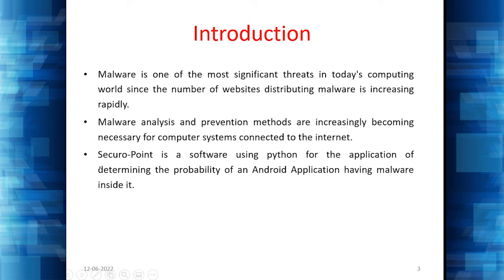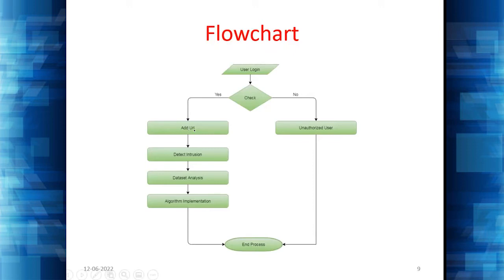International Virtual Conference, 12th June 2022, Presented by: KALAIVANI. D | ACN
Organized by : ACN

Paper Titel : "SECUROPOINT FOR THE APPLICATION OF MALWARE DETECTION IN ANDROID APPS"
Presented by : KALAIVANI. D

About ACN
ACN is the World’s leading research and development network and organization. Associated with the World’s leading researchers and scientists and journal publishers around the world for the development of scientific research and consistent learning. We need to encourage that by helping you discover conferences, seminars and webinars 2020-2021. Academics Conference Network-ACN is associated with colleges, Govt. and private universities, professional associations, societies and organizations to operate local chapters and other research activities. ACN is a leading publisher of scientific research works in highly cited, high indexed and high standard International Journals such as SCOPUS, SCI/ESCI, Web of Science, UGC, ADBC  etc.